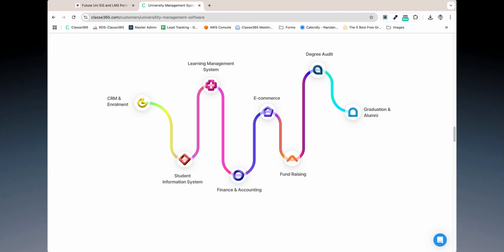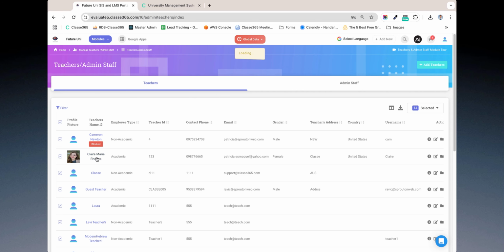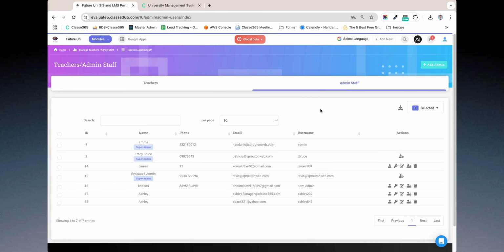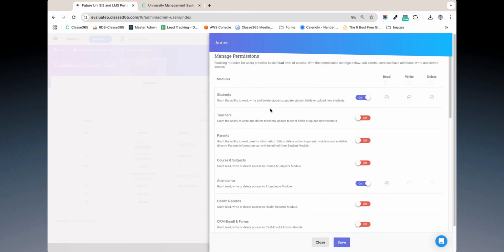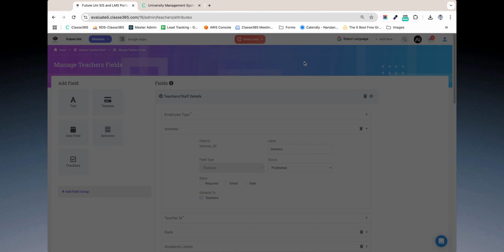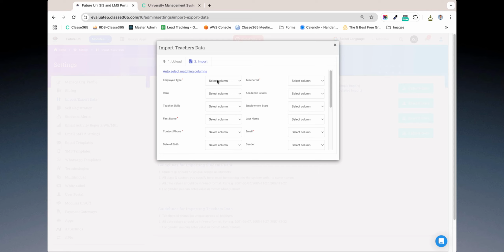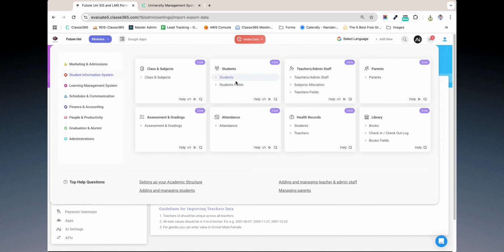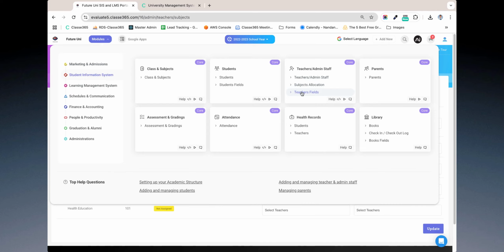Classe365 Staff Management | Manage Teachers & Admin Permissions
"A streamlined staff database is essential for scheduling, subject allocation and secure access control. The **Manage Teachers & Admin Staff** module in Classe365 helps institutions add teacher profiles, assign classes and subjects, and configure admin roles with least‚Äëprivilege permissions. This tutorial covers adding and updating staff records, allocating teachers to subjects, and setting permission groups so each role can access only the modules they need.

You‚Äôll also see how centralized staff data improves timetable planning, attendance workflows and LMS course delivery‚Äîreducing duplication and data drift. Administrators can quickly audit access, manage onboarding/offboarding, and keep academic operations running smoothly.